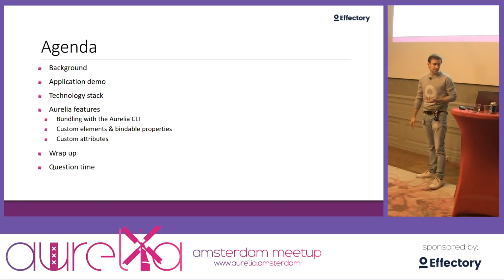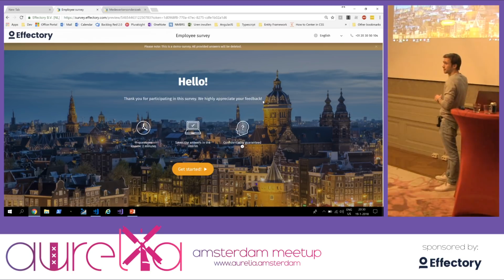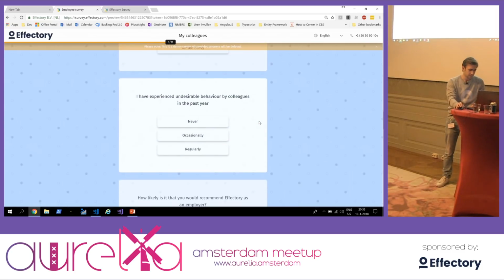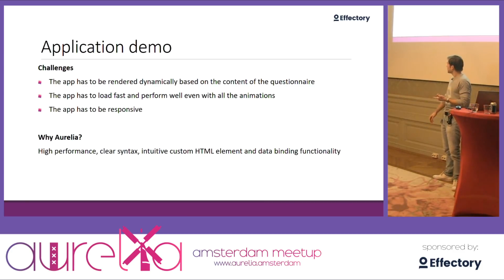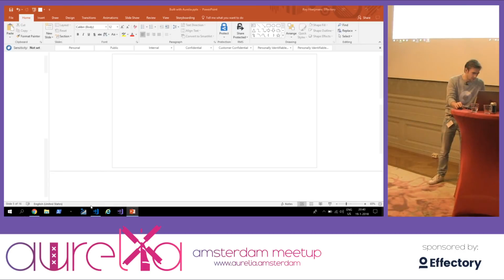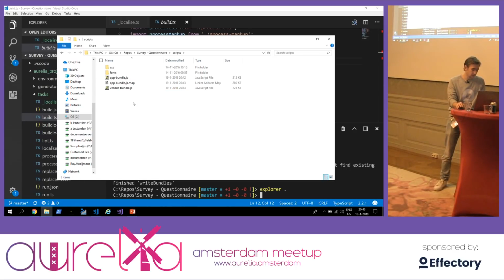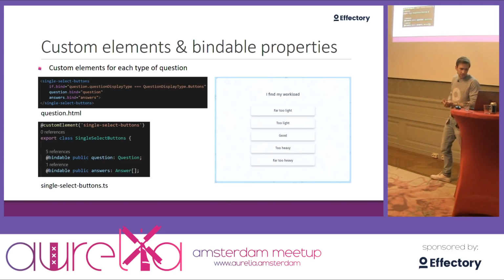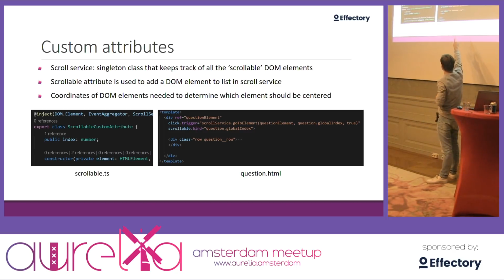Roy Hoeijmans - Built with Aurelia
At the beginning of last year, together with his scrum team; Roy rebuilt the front end part of the questionnaire system that is currently used in production by Effectory. The system is built using the Aurelia Framework on top of dotnet Core and hosted in Microsoft Azure. A wonderful UI and UX experience for the questionnaire system was created in collaboration with a design team from Hike One Jimmy from Hike One wrote a blog post about the system which can be found